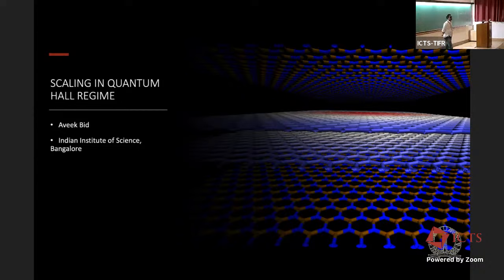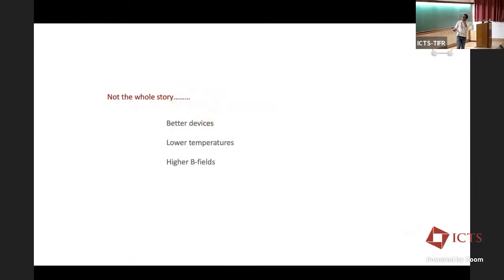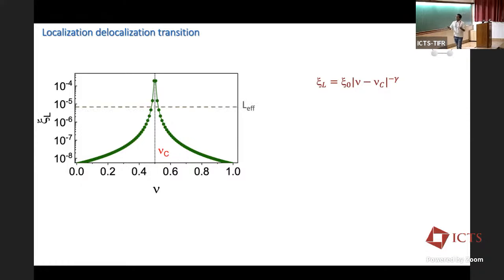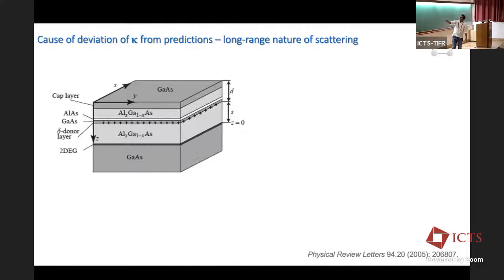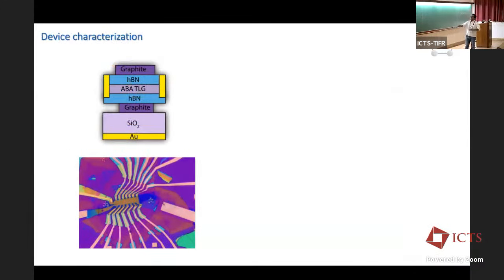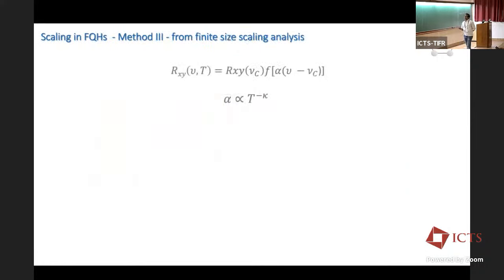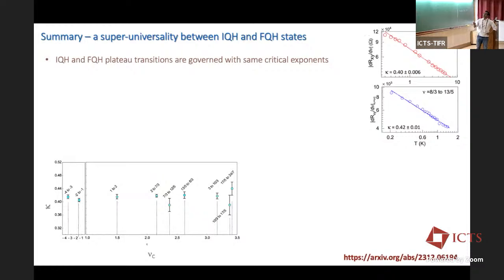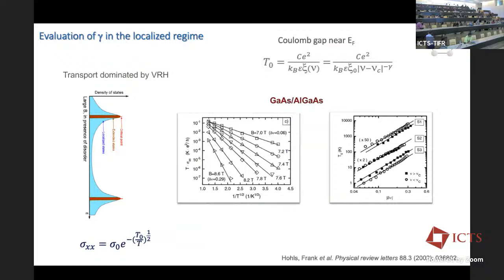Universality of Quantum Phase Transitions inInteger and Fractional Quantum Hall Regime by Aveek Bid